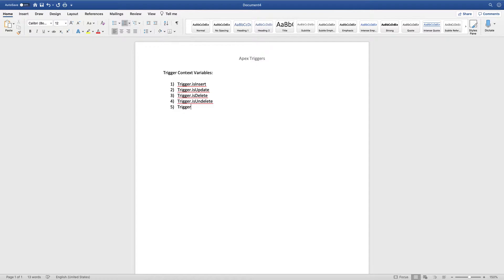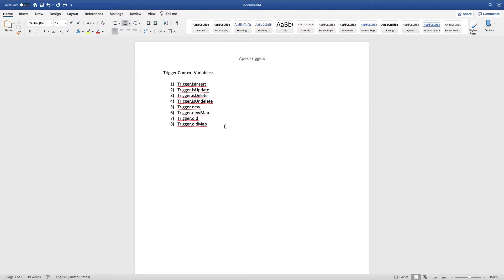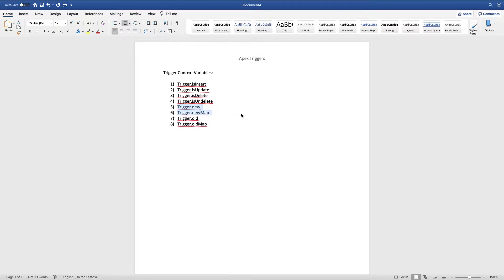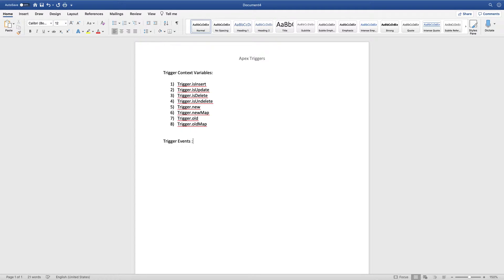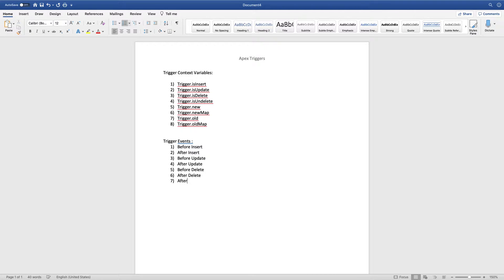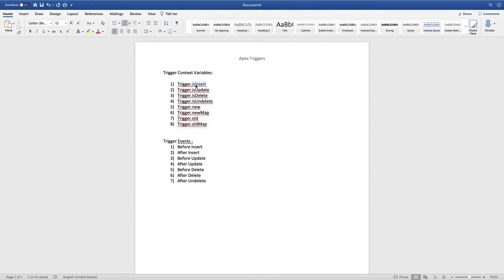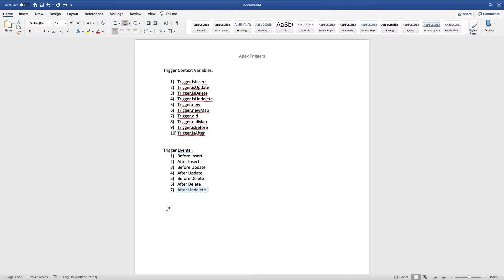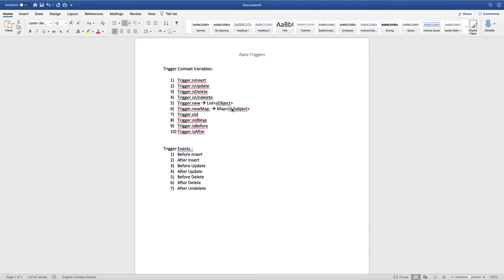Apex Before Insert Part 1